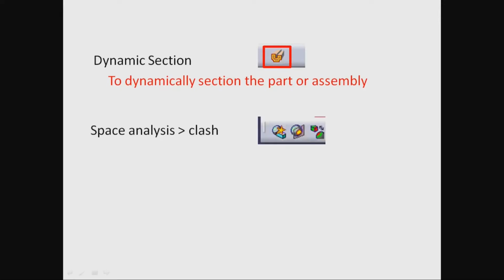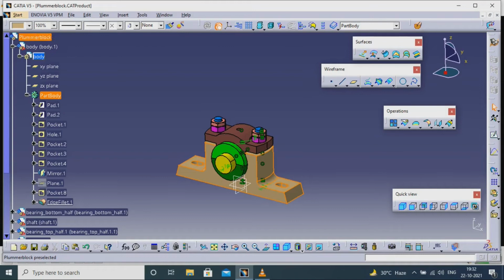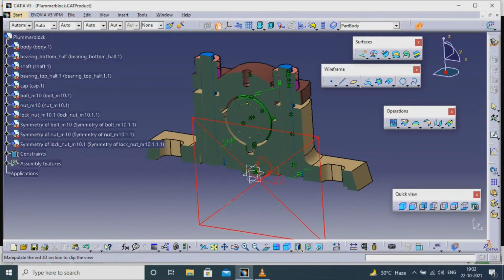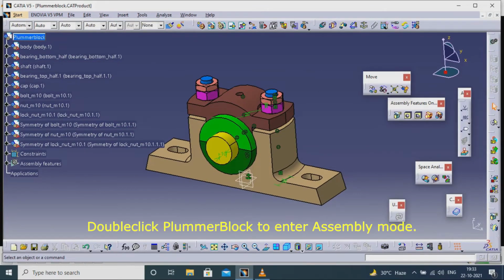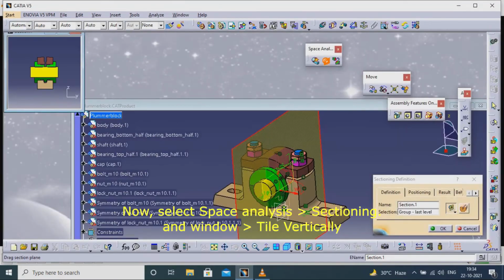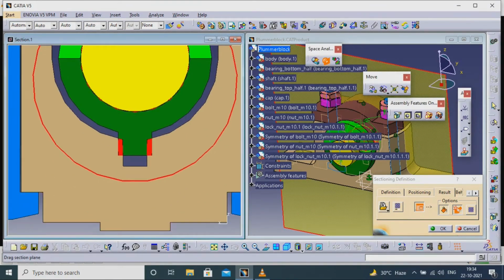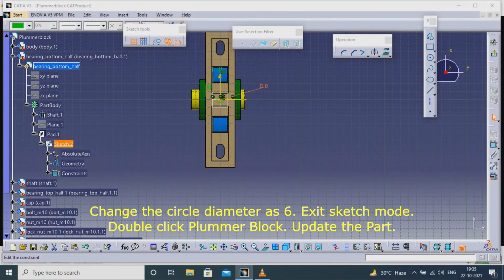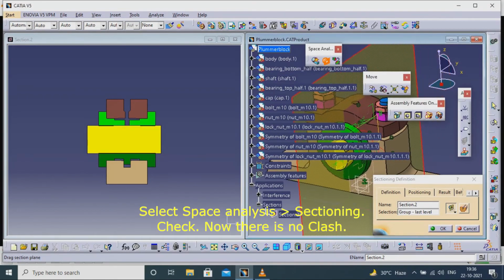Clash - Catia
This will explain about clash or interference and dynamic sectioning  in catia using Plummer block assembly.